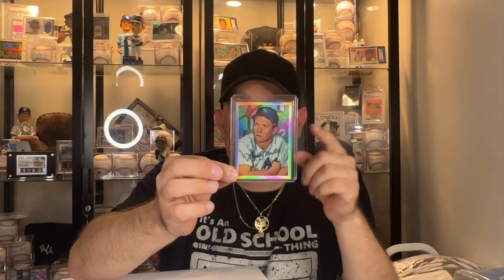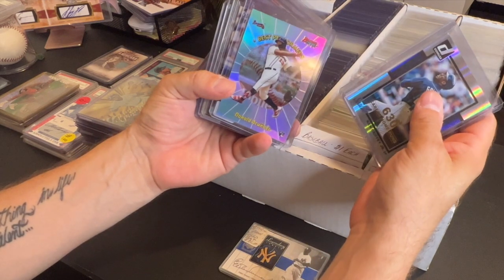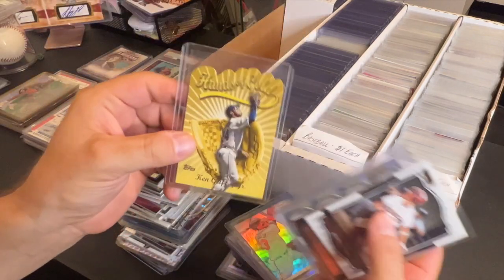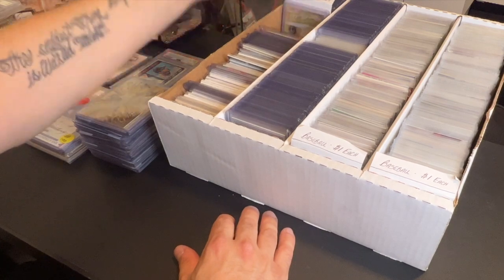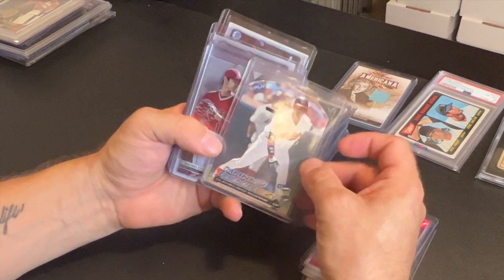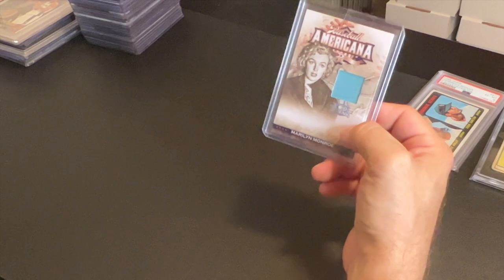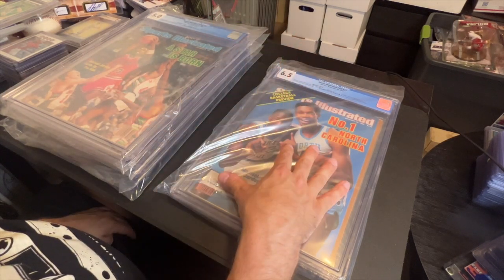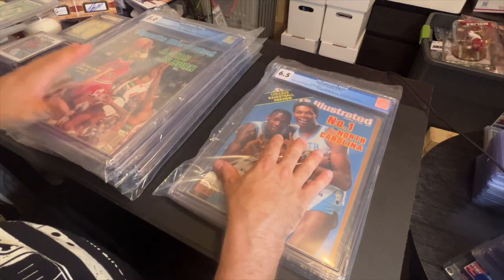6/10 ELKS LODGE SPORTS CARD SHOW PICK-UPS + BUYING IN BULK CARDS | BEHIND THE DIAMOND CARDS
Welcome back guys to the pick up video!

What did I buy this weekend at the Elks Lodge, Queens NY? Well come check it out, this show has made a come back from being away for almost 25 years. I used to go to this show when I was teenager, since it was right in my old stomping ground & neighborhood. It turned out to be a really great show, I saw a lot of friends I hadn't seen in a really long time and I picked up some really cool cards I haven't seen in a while.

Follow my buddy on IG @richmoycards

Message me with any interest I am open to trades!

We can talk about cards & I can share what I know about this business!

Babylon Sports Card Show:
June 25
July 23
August 27
Sept 24
Nov 19
Dec 17

BUYING SPORTS CARDS IN BULK TO RESTOCK YOUR INVENTORY | HOW TO MAKE MONEY FROM YOUR WEEKEND PICK-UPS
HOW MUCH CAN YOU MAKE WHEN BUYING IN BULK? WEEKEND PICK-UPS & DEALS | TARRYTOWN SPORTS CARD SHOW
AUTOGRAPHFEST SPORTS CARD SHOW PICK-UPS + VINTAGE WINNER PRIZE REVEAL | BEHIND THE DIAMOND CARDS